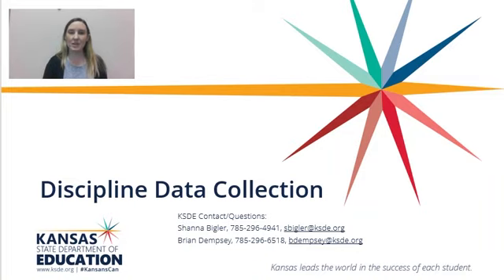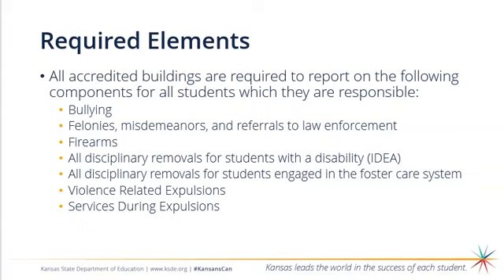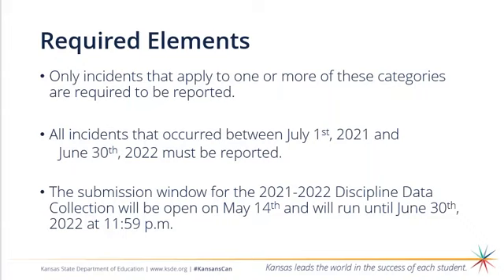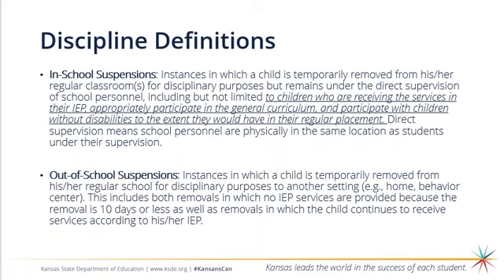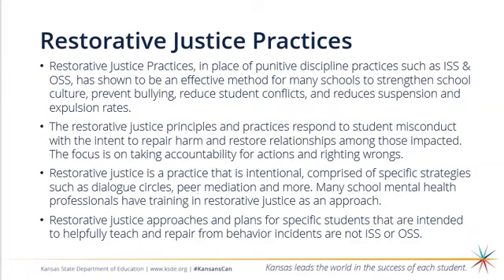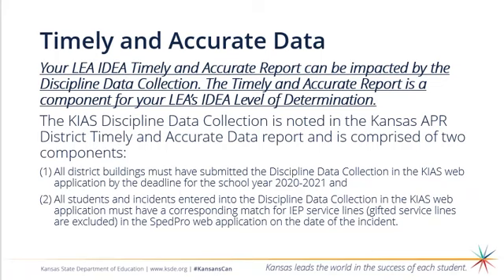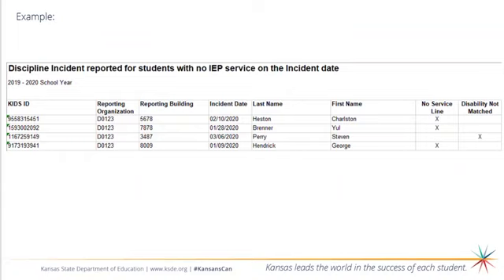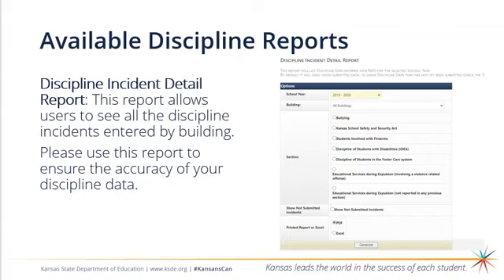Lunchtime Hot Topics May 2022 Discipline Data Collection 21-22